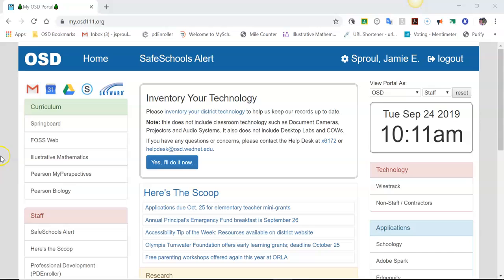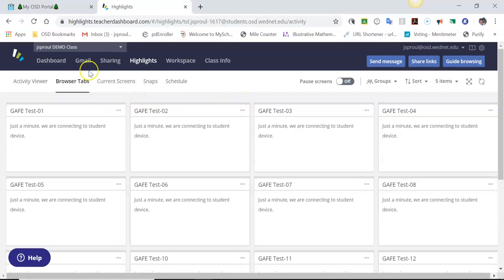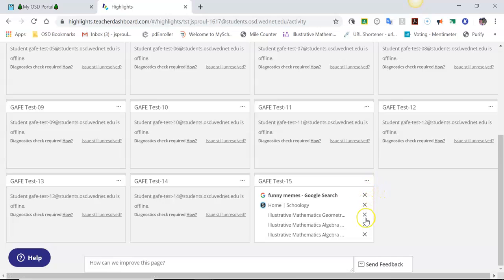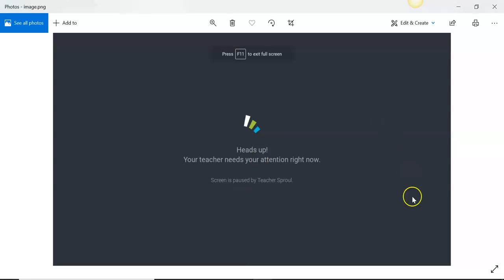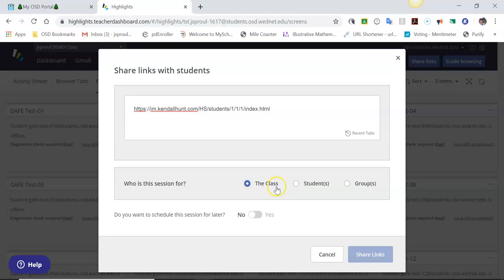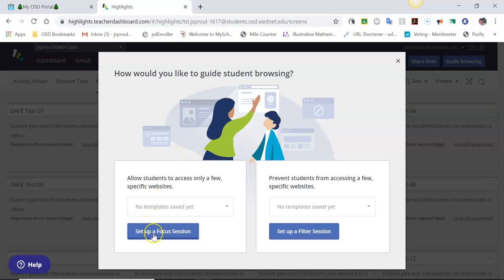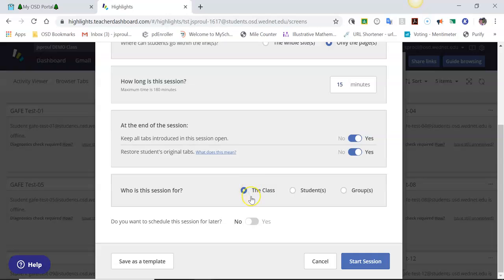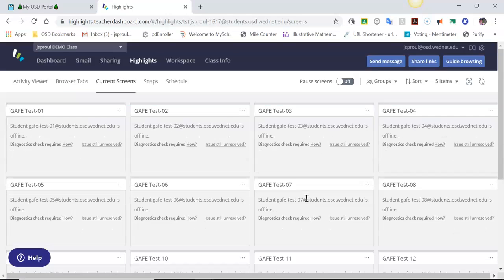Hapara Highlights Basics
Video tutorial on using basic features of Hapara Highlights